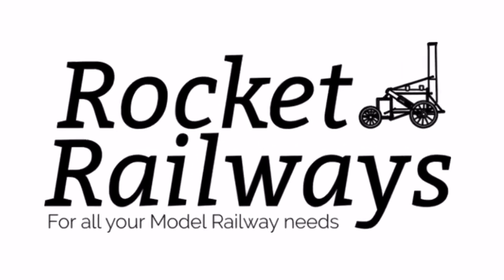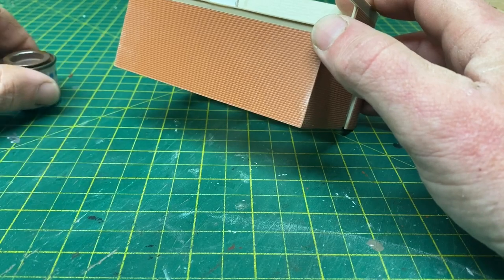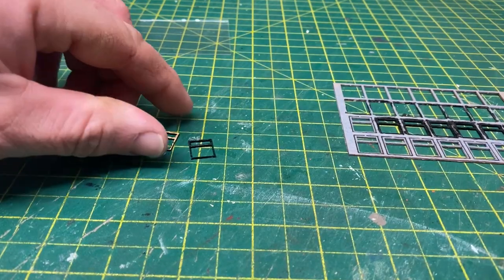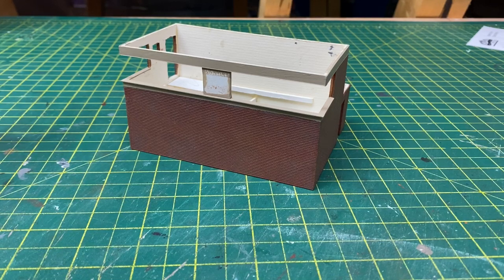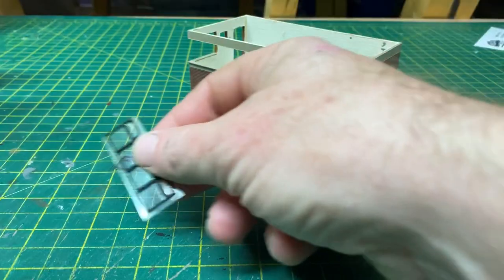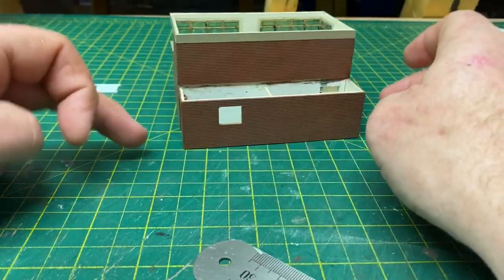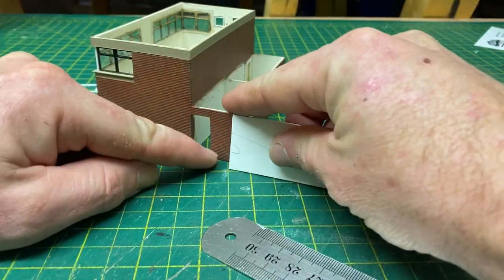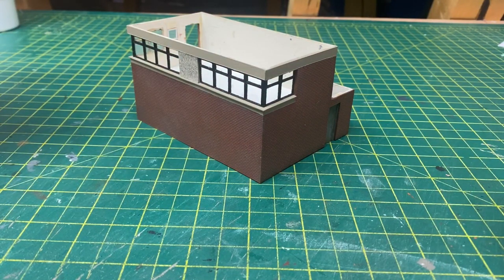The Scratch Build Series 3.3 - Fitting The Windows And Doors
In this latest episode I add a drop of colour to the brickwork and follow that up with the installation of the windows and doors.

Signal box shopping list
2mm mount board card
Roket card glue
Slaters 0401 plain brick plasticard
Slaters plain plasticard
Plastic weld glue
Ancorton Models OOS-D4 window frames
Plastruct 1mm square rod
Plastruct 0.8mm square rod

Thank you to Jason and the team at Rocket Railways for supporting this video. To check out what they can do for you please visit their website using the following link:

Title music by Patrick Davey

Title artwork by ‘Charlie MacGowan’